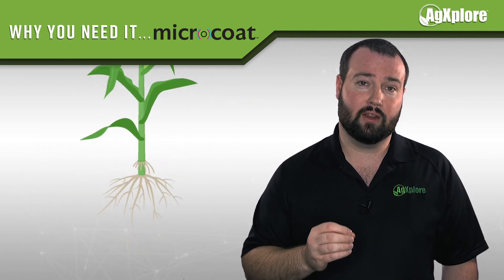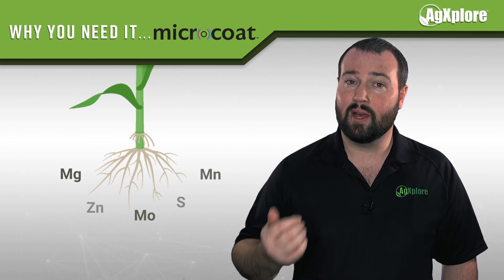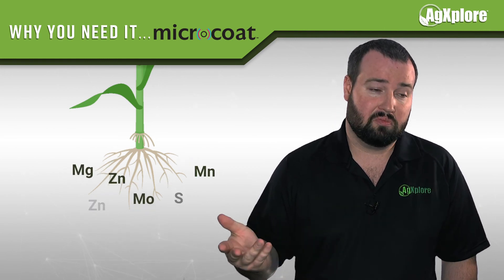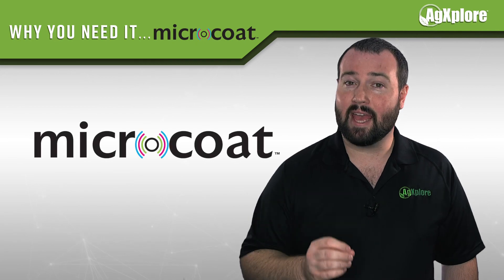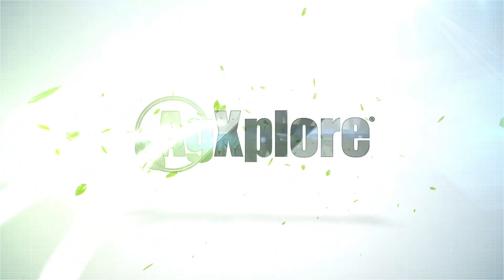microCOAT // Why You Need It...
Learn why AgXplore's microCOAT is such a valued part of the growing process for many crops.